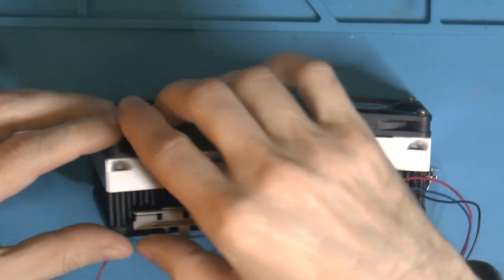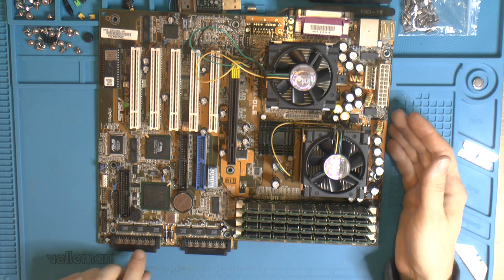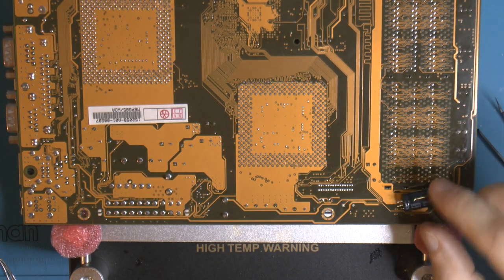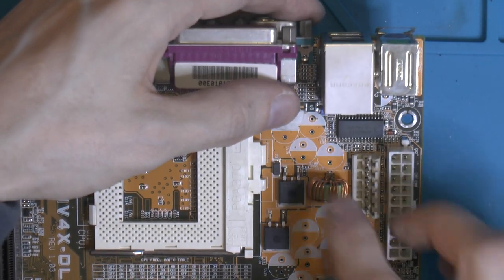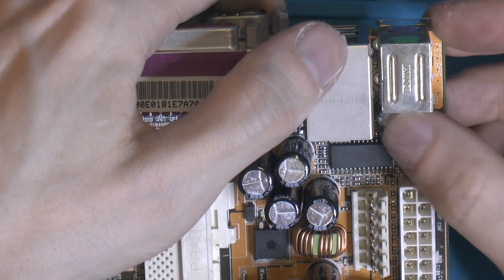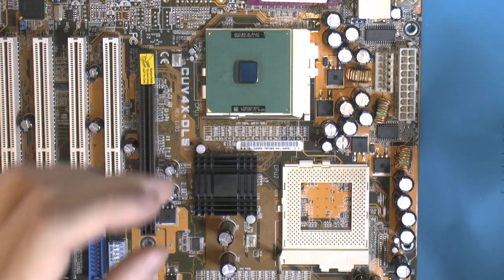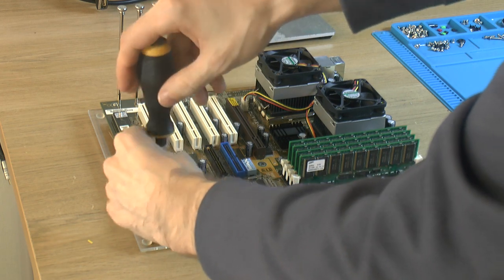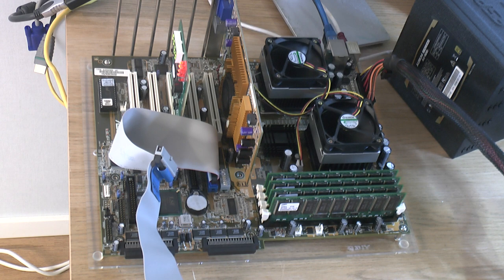Dual Pentium III Build Part 1 - The CUV4X-DLS Motherboard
In this video I will recap a ASUS CUV4X DLS  motherboard that will be used in my Dual Pentium III build.